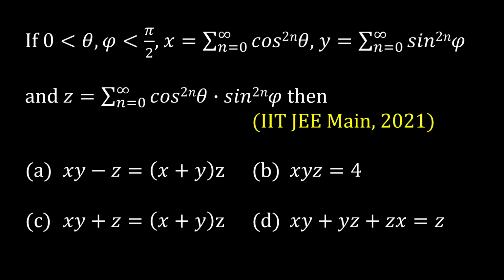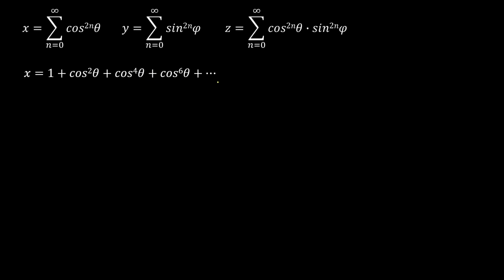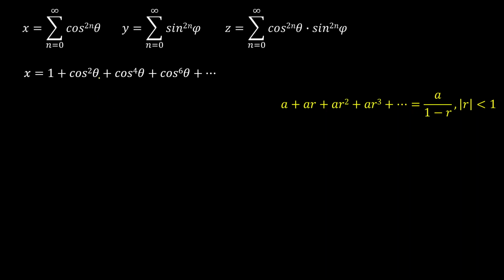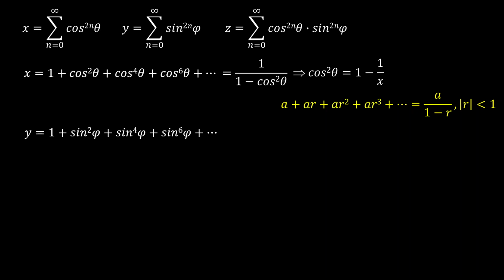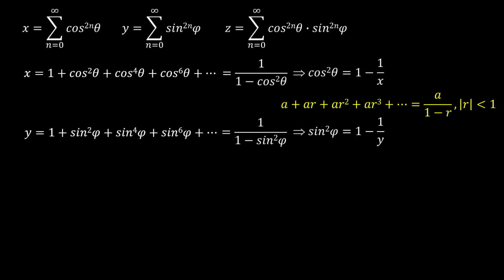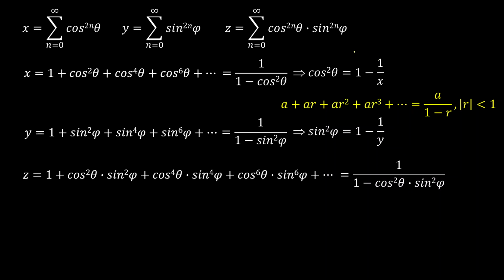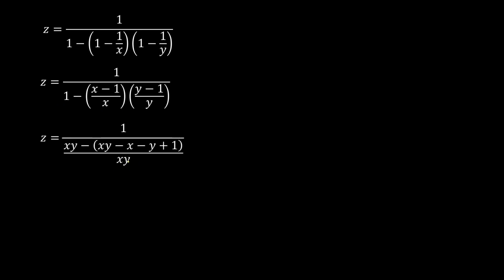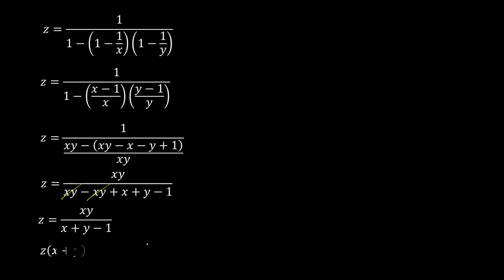Sequence and Series 2 || IIT JEE Mains || AP || GP || Solved Questions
Sequence and Series 2 || IIT JEE Mains || Arithmetic Progression || Geometric Progression || Solved Questions || finite series || infinite series